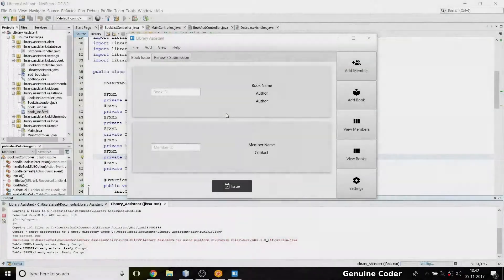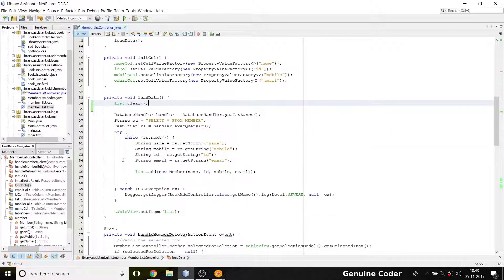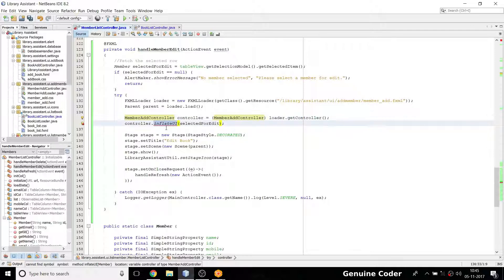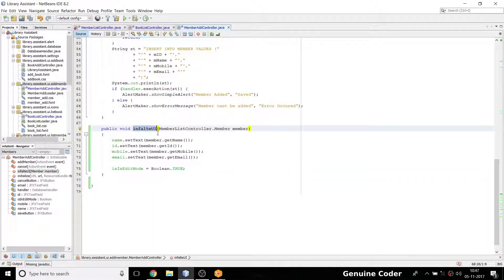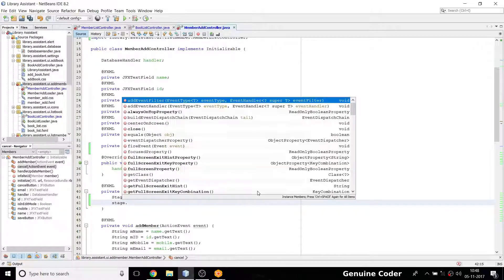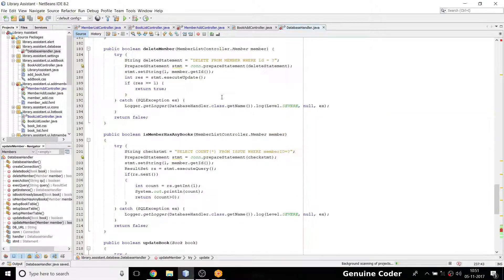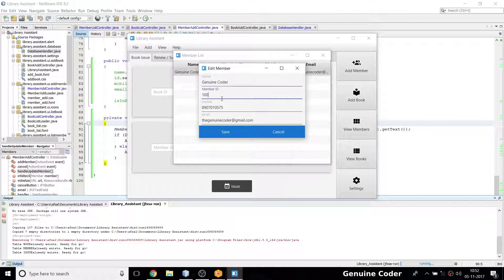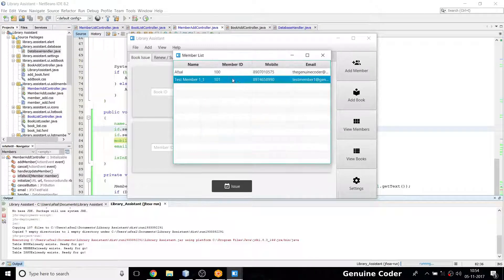JavaFX Library Software #29 : Editing Member Data - UI and Server side programming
In this video,  I have implemented member edit option just like book edit option. Now member info can be edited and the table can be refreshed from context menu.

I have done things faster in this video since this is very much similar to what we have done for implementing book edit option.